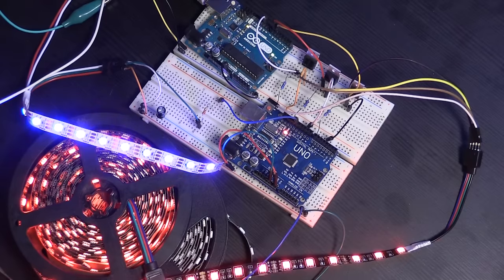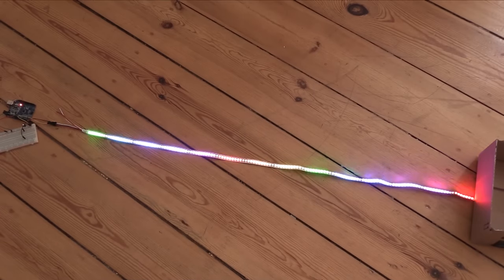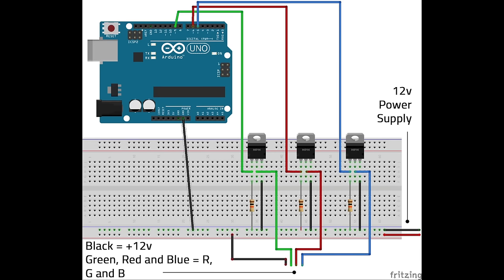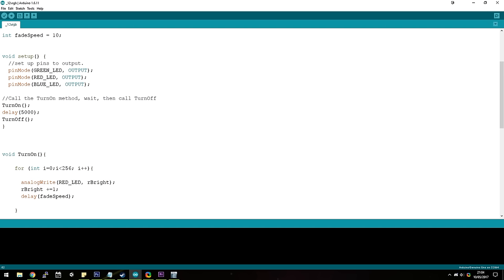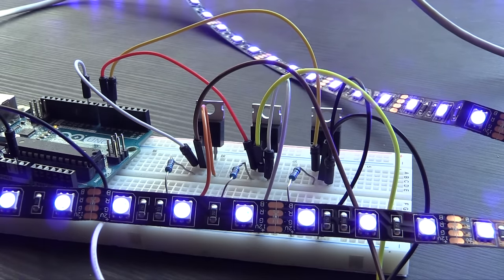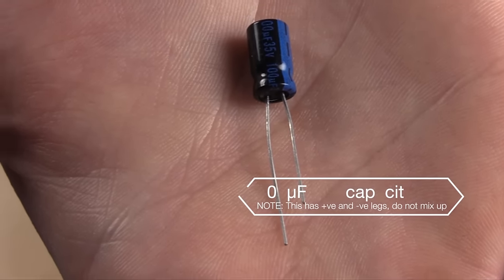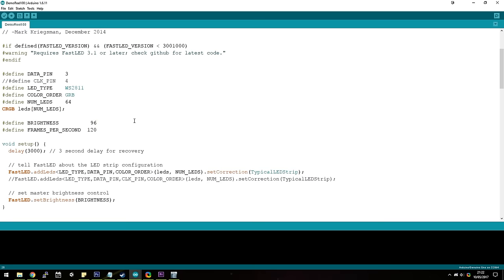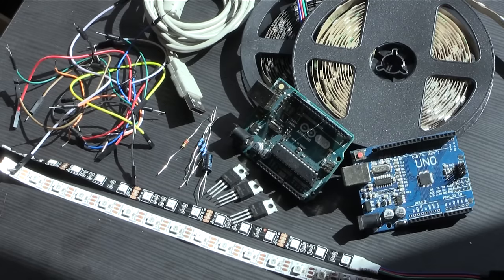Beginner's Guide to Using LED Strips with Arduino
In today's tutorial, we'll show how to hook up the two most common types of LED strips to an Arduino, and control them. That's the 5050 single color RGB type, and the WS2812B ("Neopixel") individually addressable LED strips.

This is a video guide to accompany the article , where you'll find full code, links, and more.